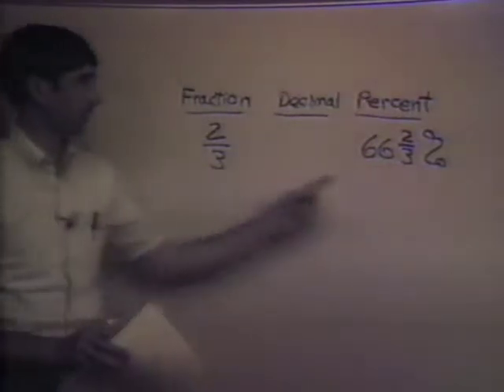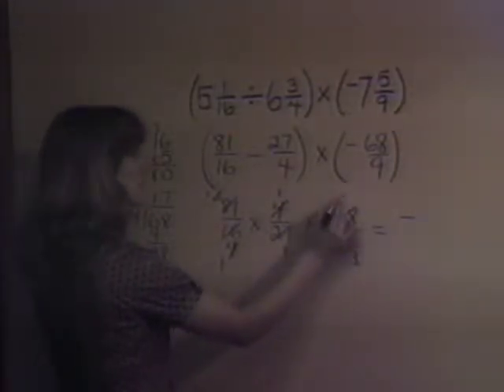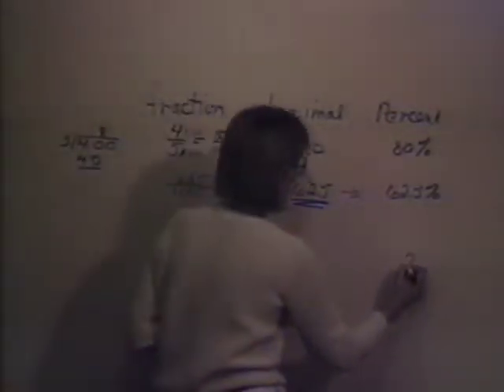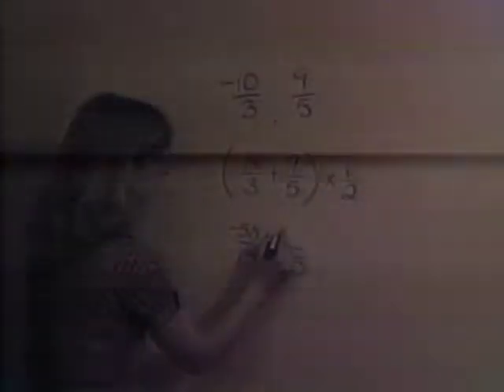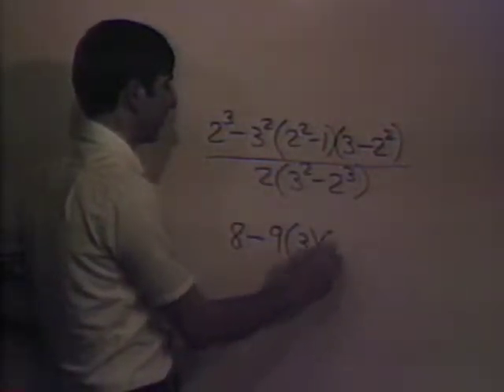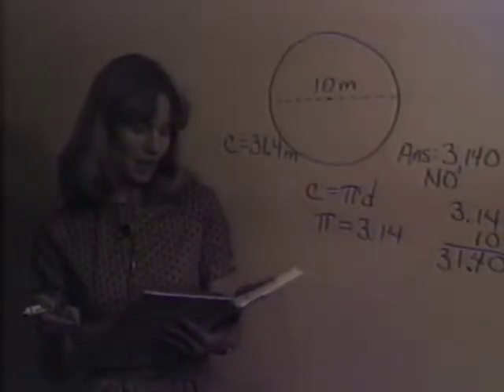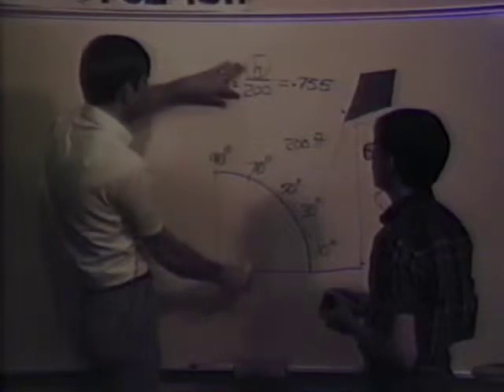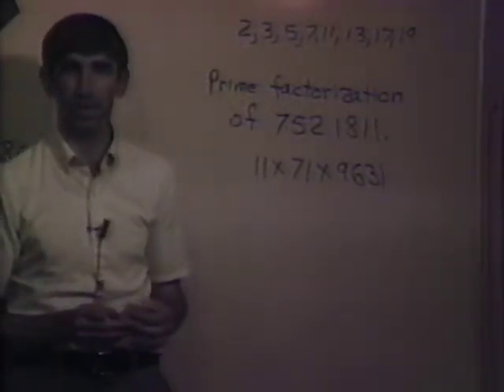Stan Tutoring Part II